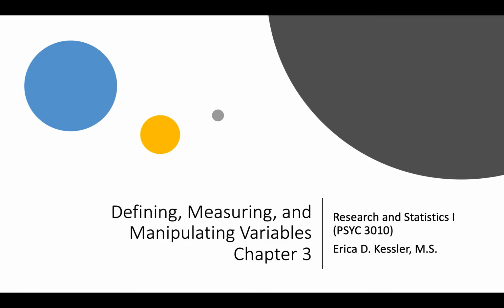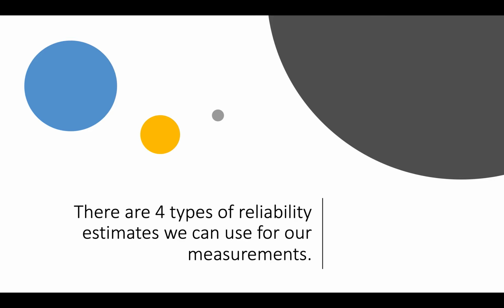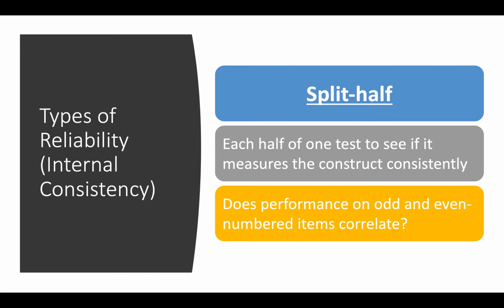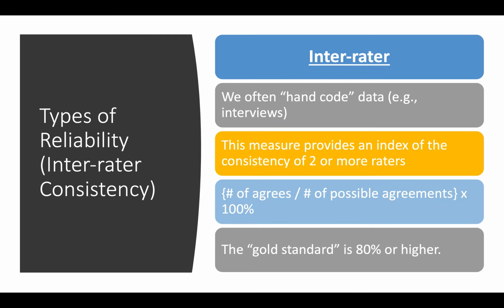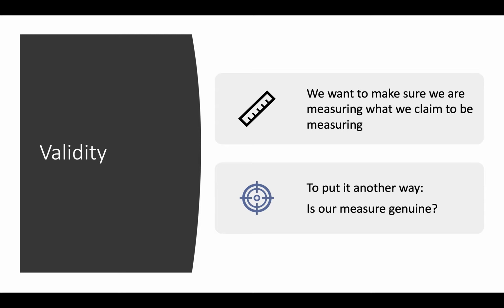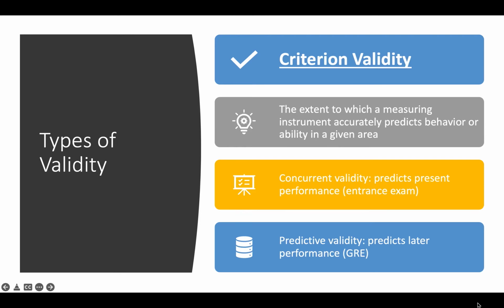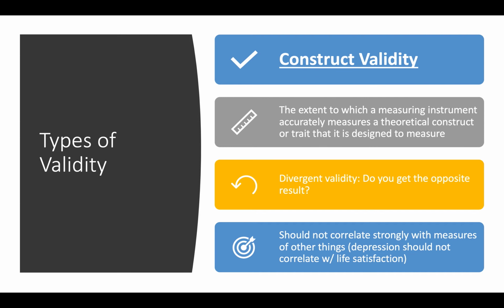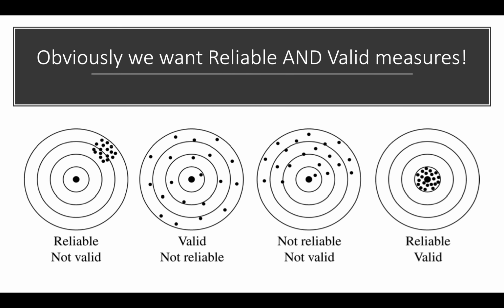Ch 3 ReliabilityValidity Lecture